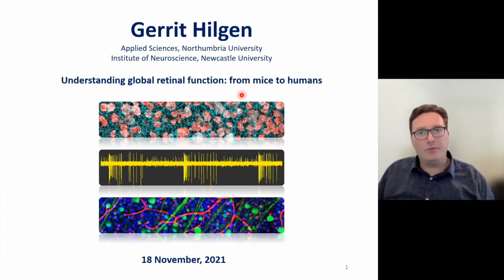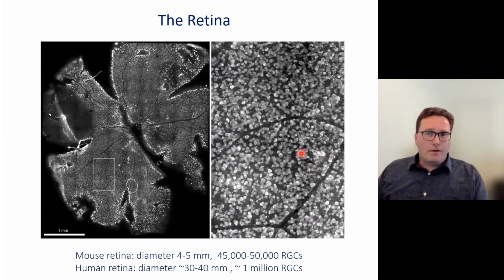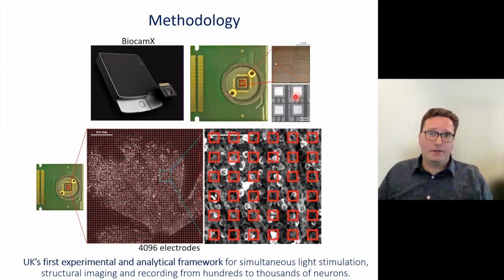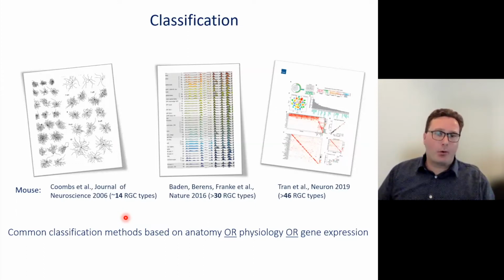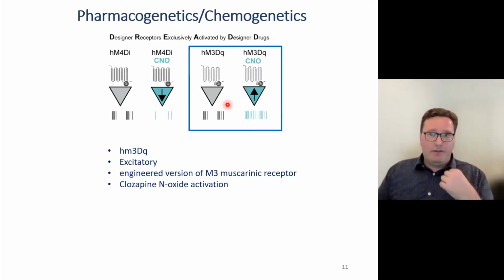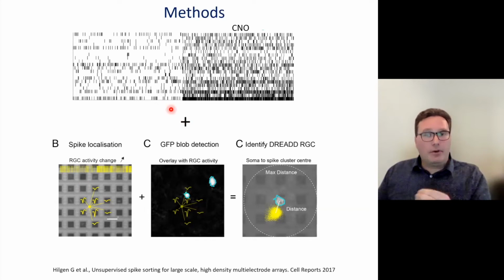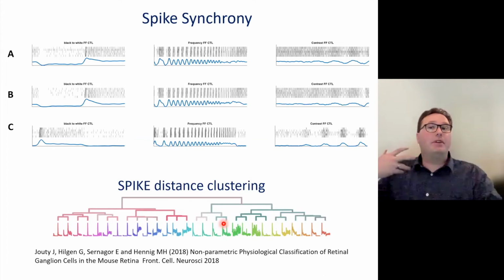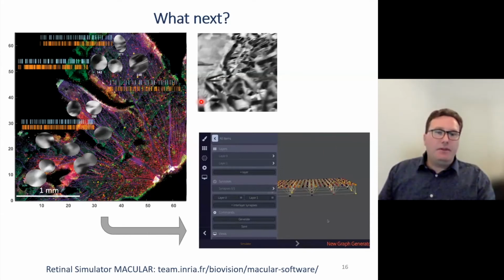Dr Gerrit Hilgen (Northumbria University)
'Understanding global retinal function: from mice to humans'